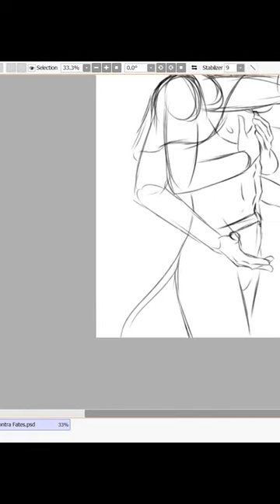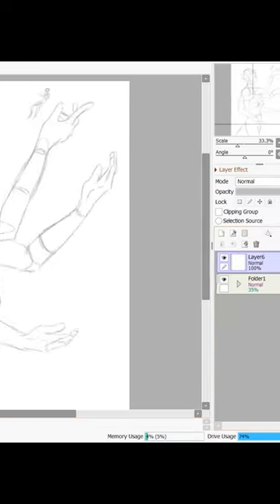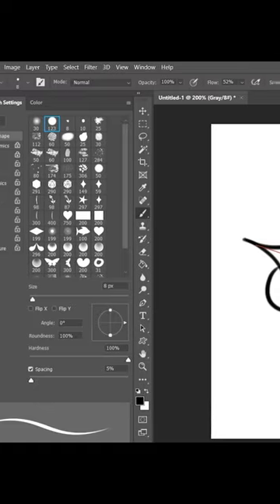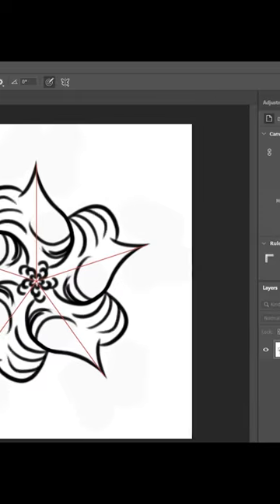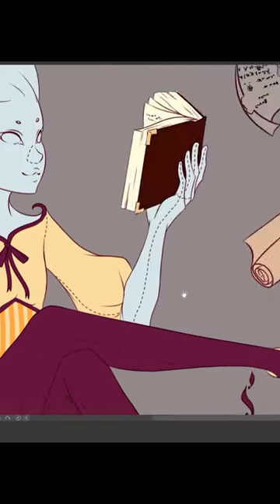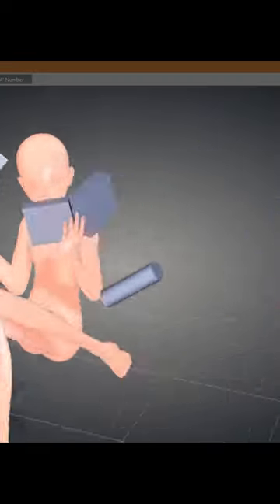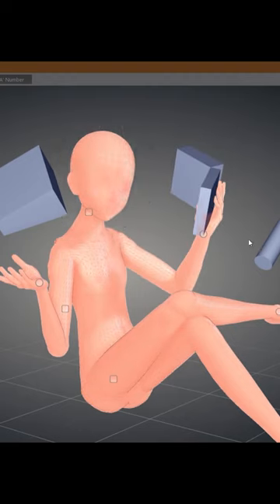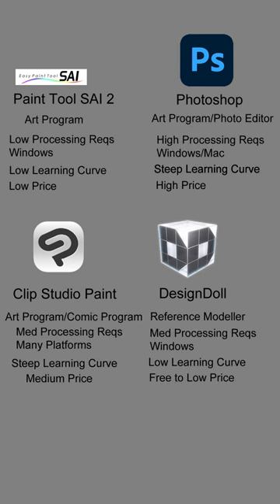Programs I Use for Art (Part 1/5)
This is a mini series on the programs I’ve used for art in recent years. I made these videos originally in 2021, so it’s actually been a while since I started using CSP, but aside from that everything else is still totally accurate :)
I am the author and digital artist for The Right Hand of Death story and webtoon! I have been working on this world for over 10 years, and took off on Tiktok before being encouraged to try making a Webtoon again. The story is about a necromancer princess who harbors the remnants of the soul of the God of Death, and follows her as she befriends an assassin prince from an enemy kingdom and navigates the challenges the soul of the Death God brings. I encourage you to ask questions and let me know what you think! :)